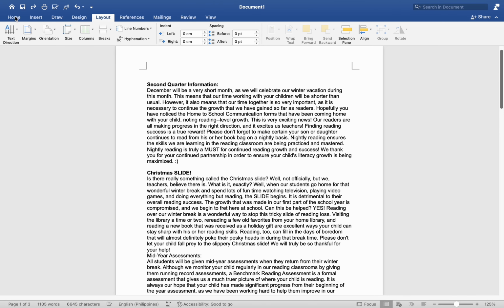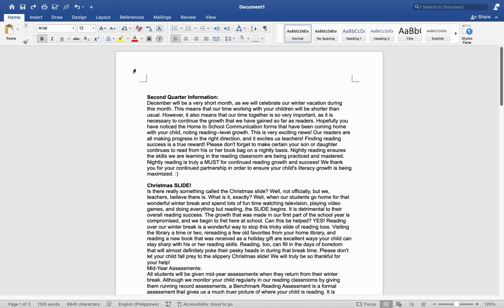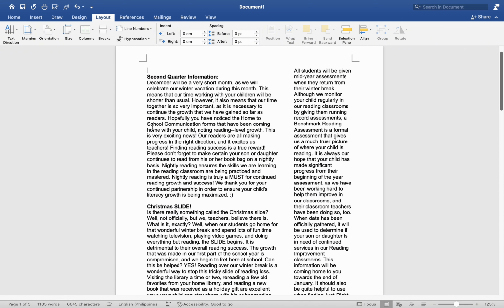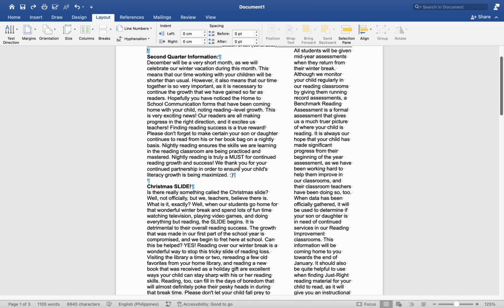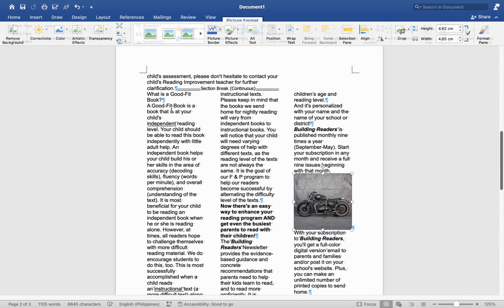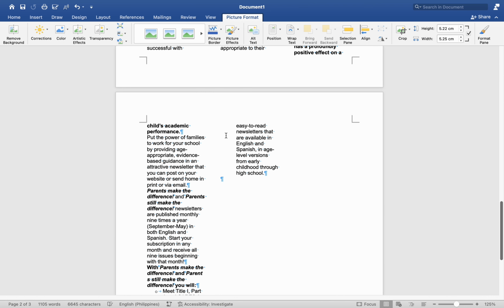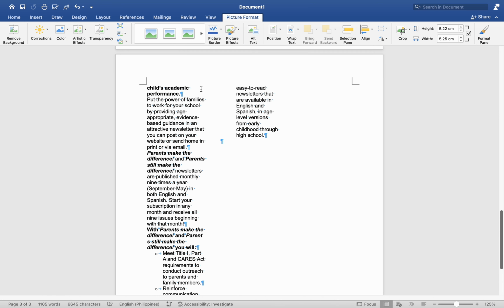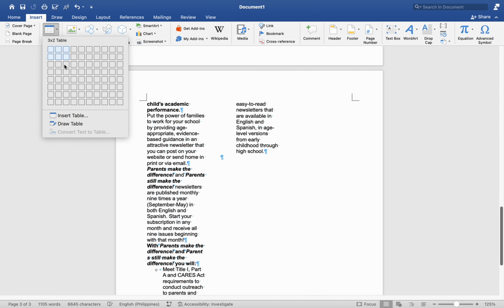How to Create and Format Columns In a Microsoft Word Document-For MAC Users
In this video,  I show you how to create and format columns in a Microsoft Word document. These instructions are for MAC Users
🌟 **Get Your Free MAC Word Guide!**
To thank you for your support, I’m giving away an exclusive eBook designed to help you work smarter in Microsoft MAC Word